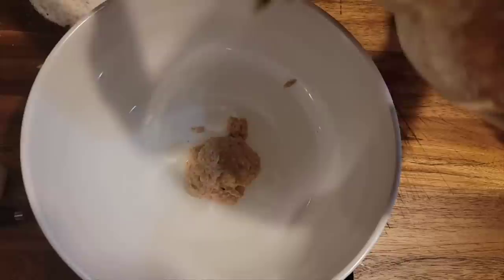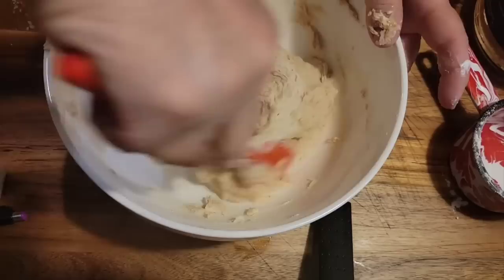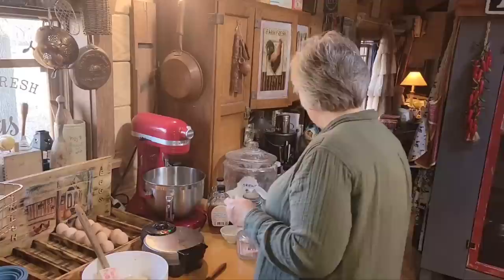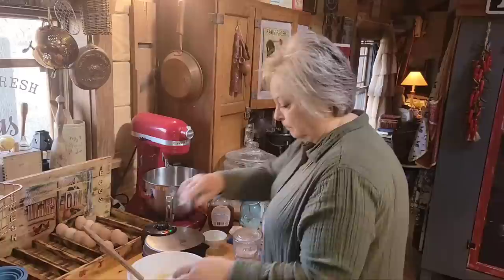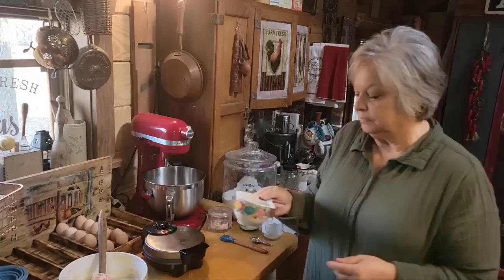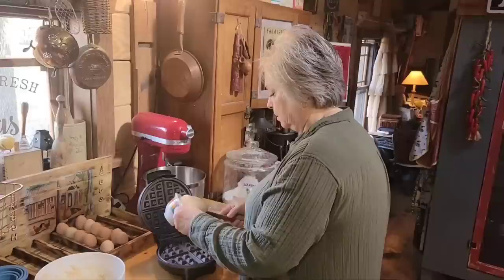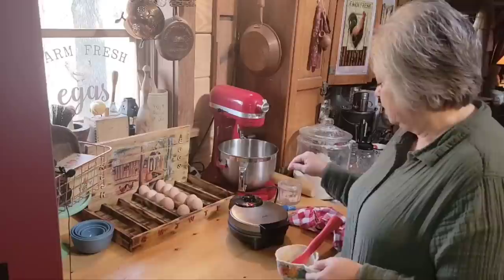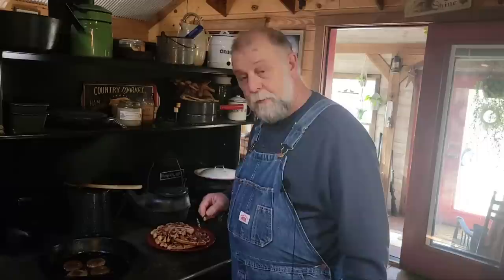Overnight Sourdough Waffles // What we eat for a Saturday Breakfast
Lori Brown
Imboden, Arkansas
72434

waffle recipe
1 cup fed sourdough starter
1/2 cup plain yogurt
1/4 cup milk
or 3/4 cup buttermilk
1 cup All Purpose Flour
1 T. Brown sugar or honey
cover let sit overnight, 8 to 12 hours
morning
1/4 cup melted butter
1 egg
1 t. vanilla
1/4 t. Salt ,1 t. baking soda
2 t. baking powder opt.

YouTube Studio music 🎶 non copyright Samsung galaxy music 🎶 non copyright 🎶